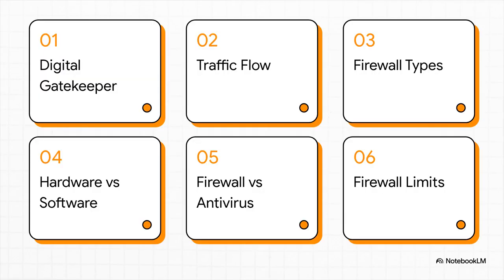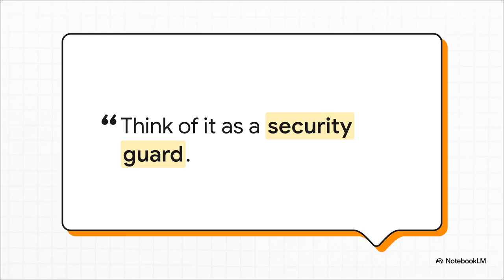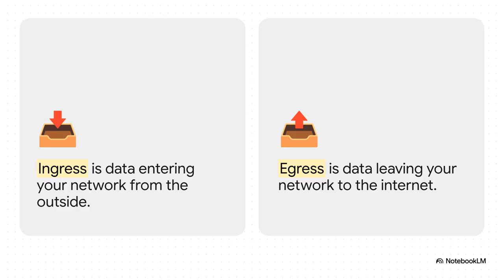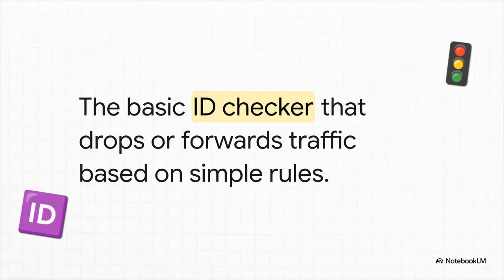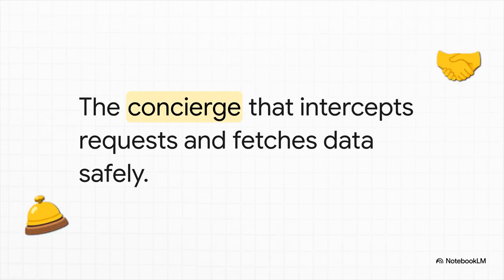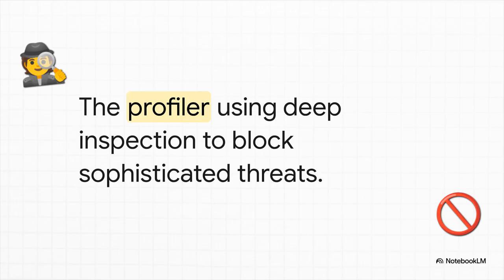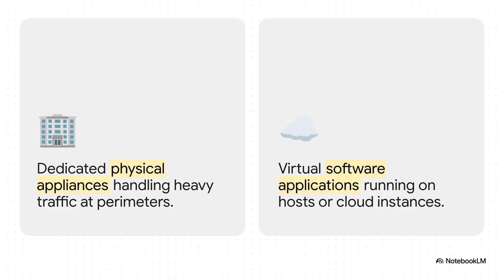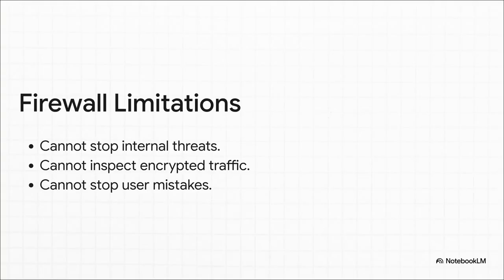How Firewalls Work | Firewall Explained in Simple Terms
🛡️ Ever wondered how your computer or network blocks hackers and malicious traffic before it reaches your device?

In this video, we'll explain how firewalls work using simple animations and real-world analogies. You'll learn how firewalls inspect network traffic, apply security rules, and protect computers, homes, and businesses from unauthorized access.

📚 In this video you'll learn:

• What a firewall is
• Why firewalls are important
• How firewalls inspect network traffic
• Packet filtering explained
• Stateful inspection
• Proxy firewalls
• Next-Generation Firewalls (NGFW)
• Hardware vs Software Firewalls
• Firewall vs Antivirus
• Benefits and limitations of firewalls

Whether you're a student, developer, IT professional, or simply curious about cybersecurity, this video will help you understand one of the most important tools used to secure modern networks.

📺 Continue watching the networking series:
• How the Internet Works
• How Wi-Fi Works
• HTTP vs HTTPS Explained
• How DNS Works
• How VPNs Work